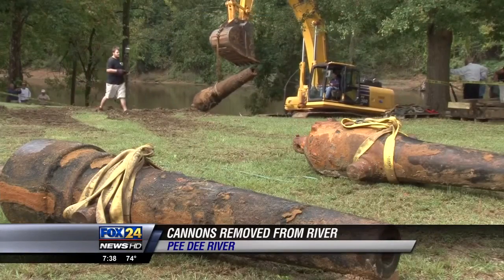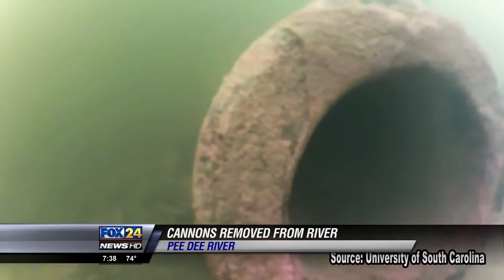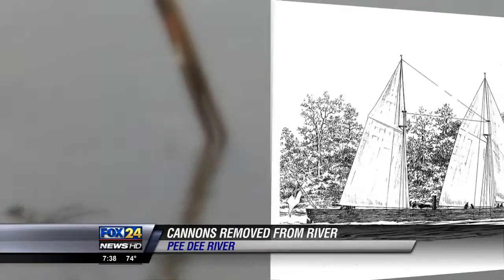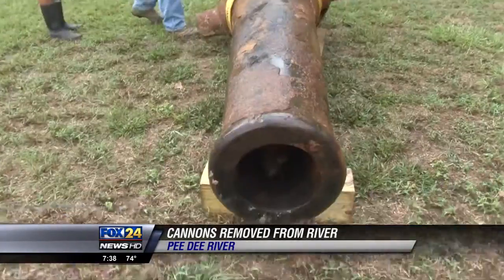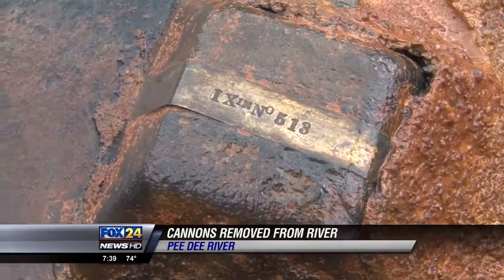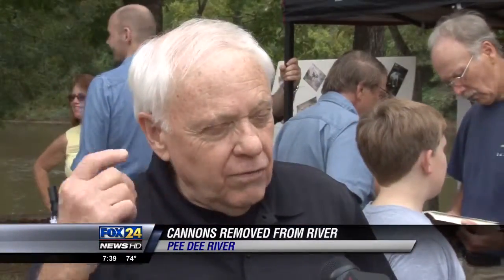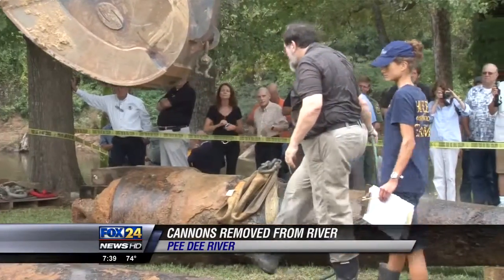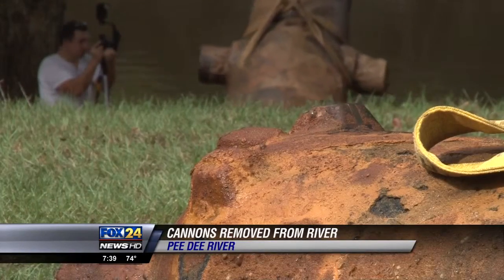Civil War Cannons Removed From SC River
150-Year-Old Civil War cannons were removed from the Pee Dee River.